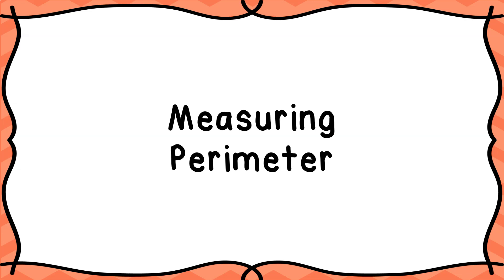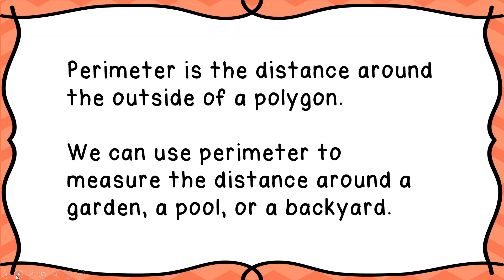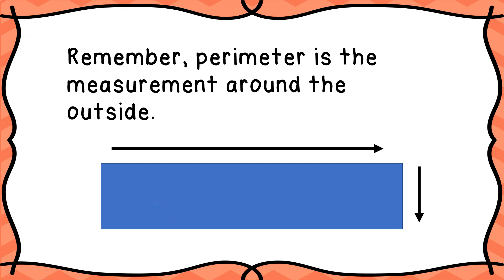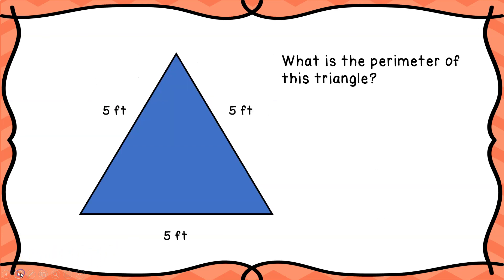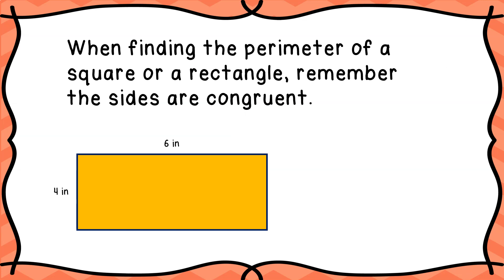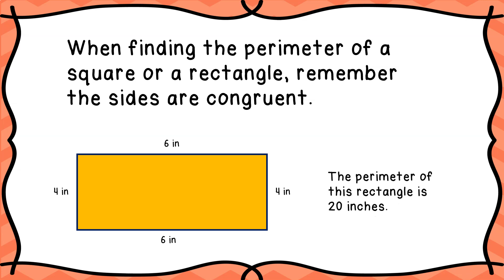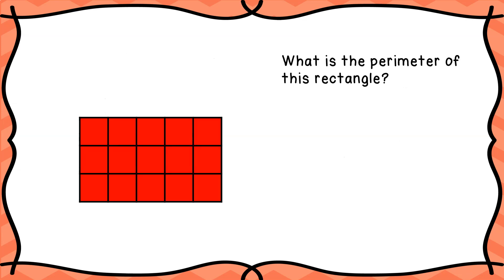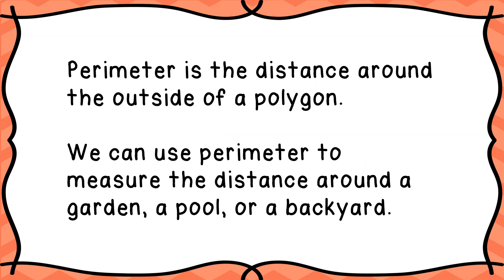Measuring Perimeter - Mr. Pearson Teaches 3rd Grade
Perimeter is the measurement of the distance around a polygon.